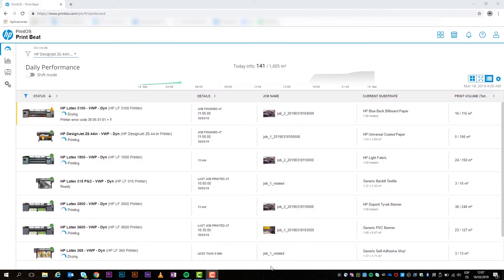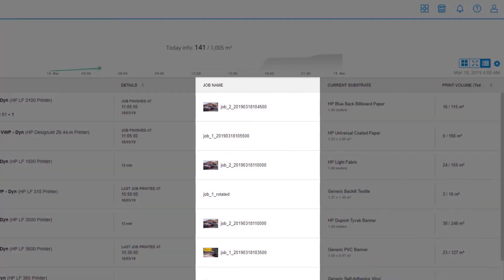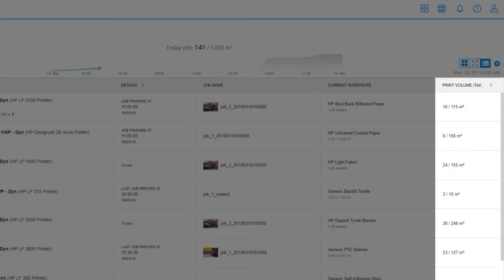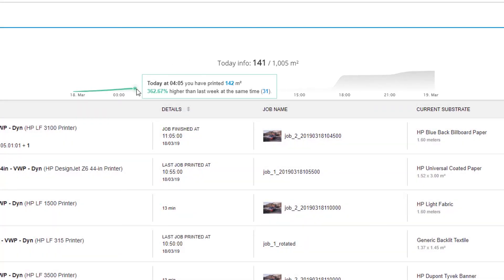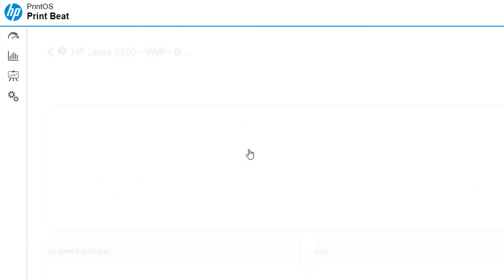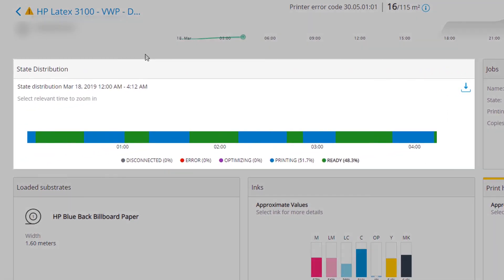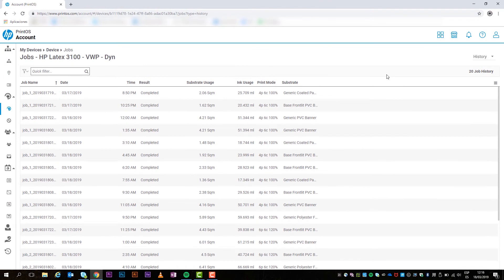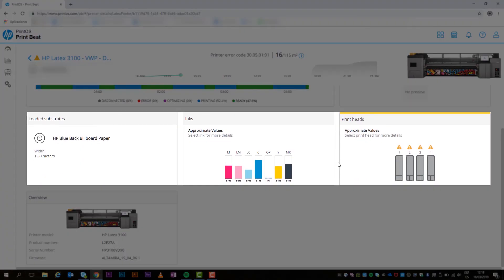Remotely Monitor Print Production with HP Print Beat | HP PrintOS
Learn how you can remotely monitor all your printers and immediately identify any printing issues with HP Print Beat.

To know more, go to

Follow these steps to remotely monitor print production with HP Print Beat:
-Under Status, all printers requiring attention display at the top of the list with an error or warning symbol.
-Under Details, you can view the date and time of the last print job or any remaining time for a job currently printing.
-The Job Name column displays the name of the last or current print job.
-The Current Substrate column displays the substrate type currently loaded into each printer.
-Under the Print Volume column, each printer displays the day’s print production and daily average production calculated from the last thirty days.
-The chart at the top of the screen displays the total print production for all printers.
-Hover over any point on the chart to compare your current print production versus last week.
-Use the filtering option to select or deselect printers from the drop-down to view specific production information.
-Select a printer from the list to open the remote front panel view. Here you can monitor the printer’s production performance.
-The chart at the top of the screen displays the current day’s print production and daily average production calculated from the last thirty days.
-Hover over the chart to compare the current day’s print production benchmark versus last week.
-Under State Distribution, you can see the current printer status.
-Hover over an area to view additional details or export the data to analyze offline.
-Under Jobs, you can view the details of the last or current print job.
-Click Jobs to view the details of the 20 most recent print jobs.
-The list displays additional job details, including the name, date and time of completion, amount of substrate and ink used, print mode, and substrate type.
-Go back to the printer’s remote front panel view to find more information, such as loaded substrate, printheads, and ink levels.
-Now you’re all set to remotely monitor your print production from any location, at any time!

How to Remotely Monitor Print Production with HP Print Beat | HP PrintOS | HP